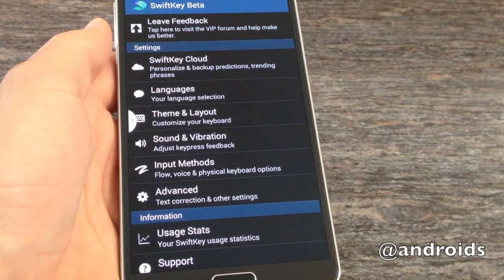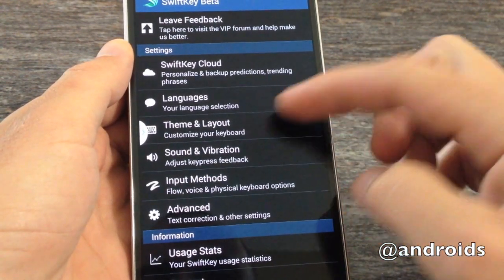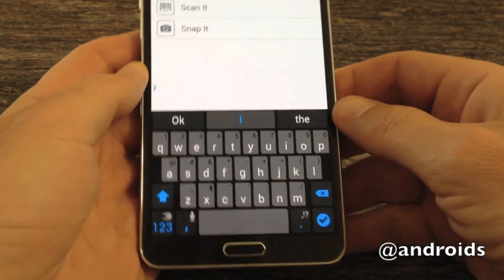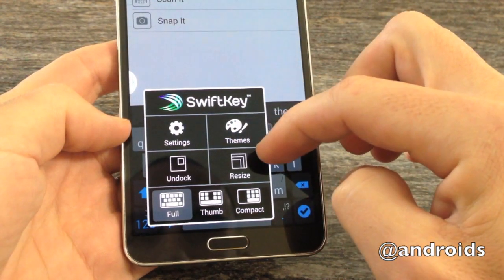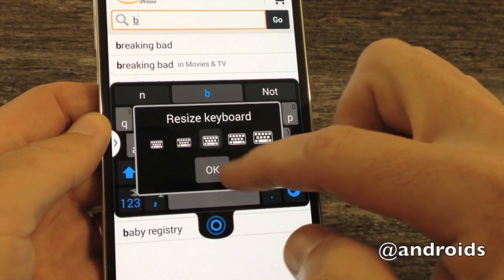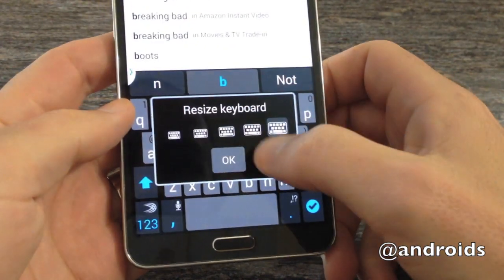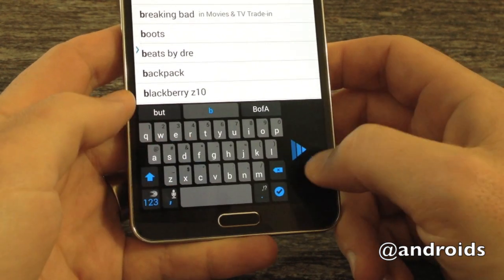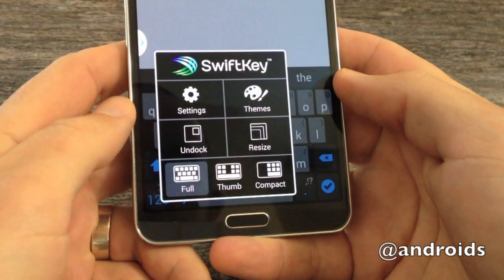SwiftKey v4.3 beta hands-on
SwiftKey v4.3 beta hands-on by Robert Nelson for Android Community